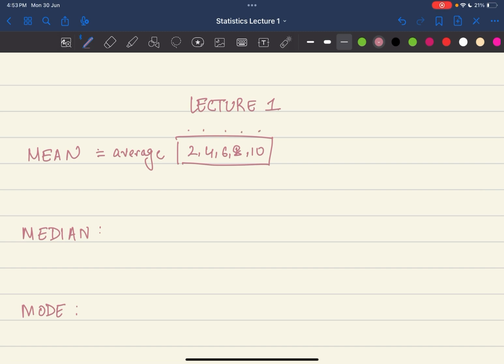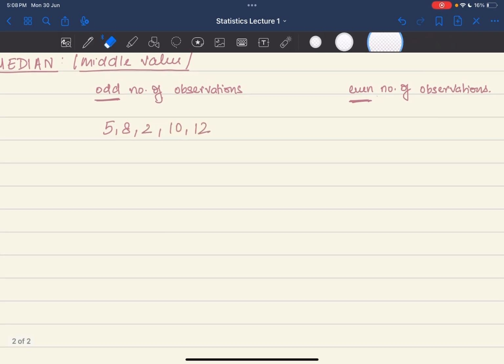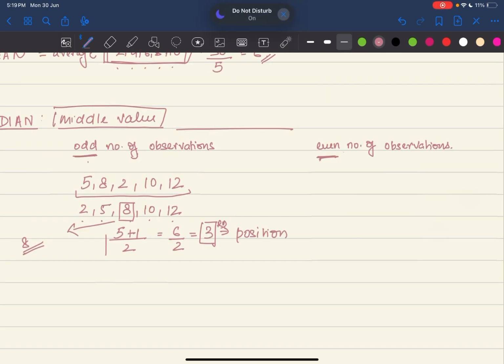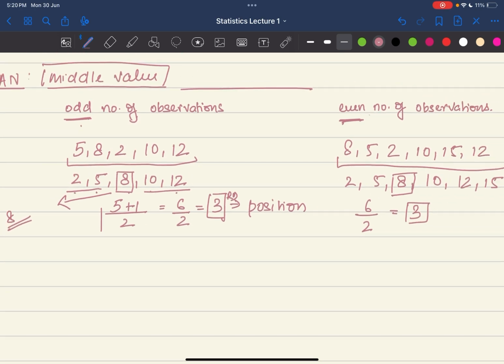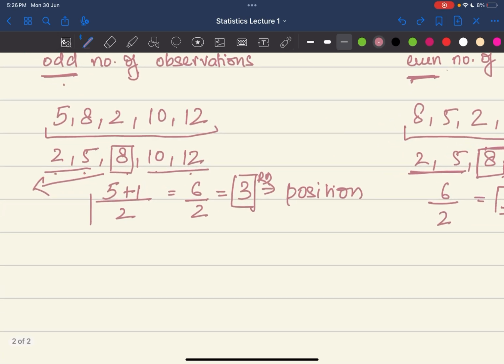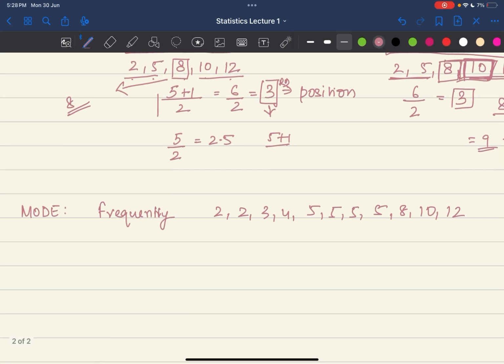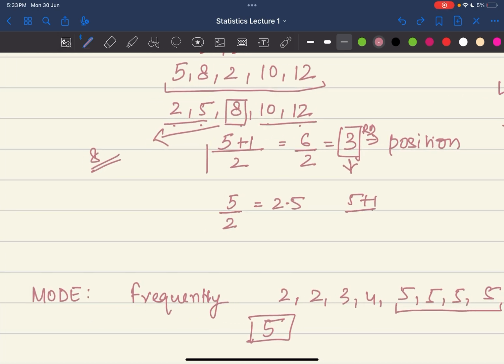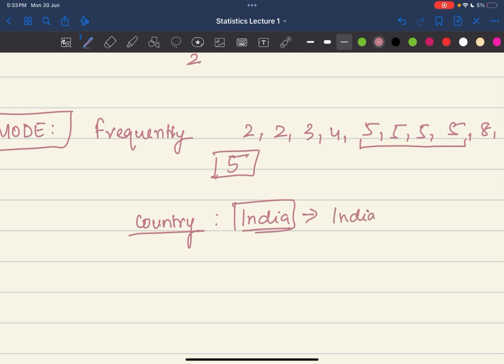📊 Mean, Median, Mode Explained Simply | Statistics for Beginners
Unlock the basics of statistics with this quick and easy explanation of Mean, Median, and Mode!
Whether you're a student, data enthusiast, or someone brushing up on fundamentals, this video will help you understand:

✅ What is Mean (Average)
✅ What is the Mode and when to use it
✅ Real-life examples & tips for remembering them!

📌 Perfect for beginners, school students, and data lovers.

📚 Related topics coming soon: Range, Standard Deviation, Probability & more!